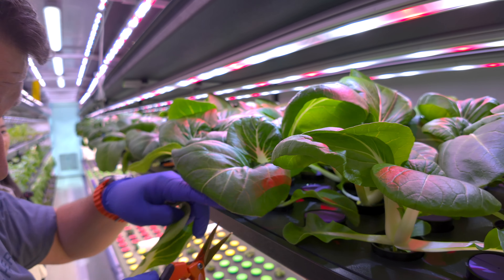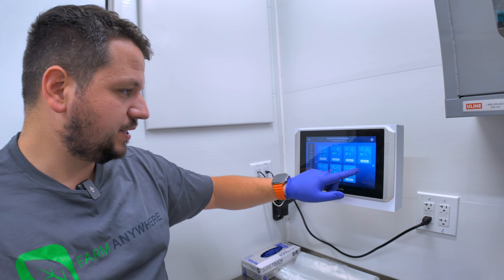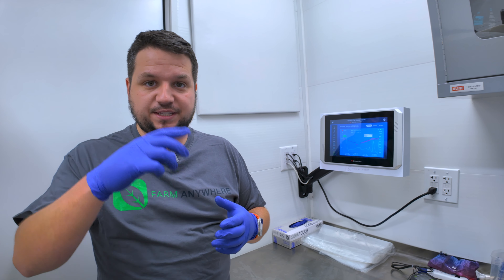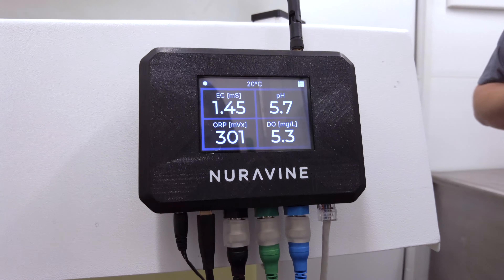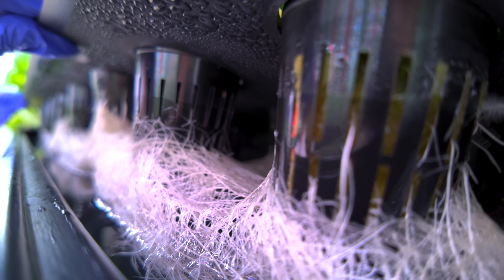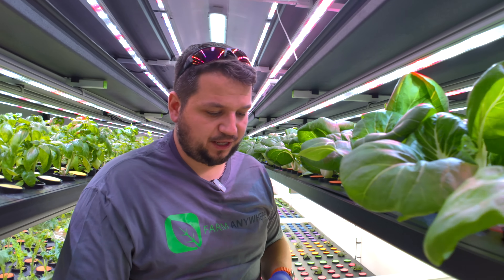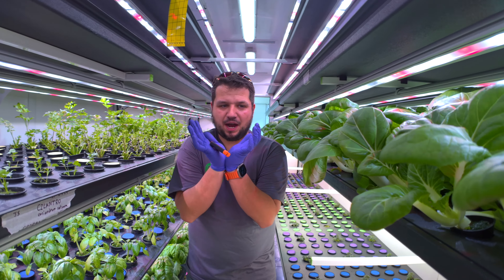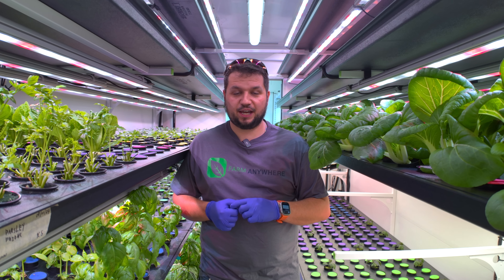Steps to Care For Bok Choy During Growth Stage | Bok Choy Grow Guide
Like all plants a little trimming goes a long way! This part 2 of a 3 part guide will take you through the steps on growing Bok Choy inside FarmAnywhere's 4-in-1 Hydroponic container farm.

More info about the container farm we are growing out of

Content:
0:00 - Welcome to the Farm
0:52 - Environmental Control
4:00 - Irrigation Skid
5:32 - Light Intensity
8:35 - Trimming Leaves
9:42 - What's Next?